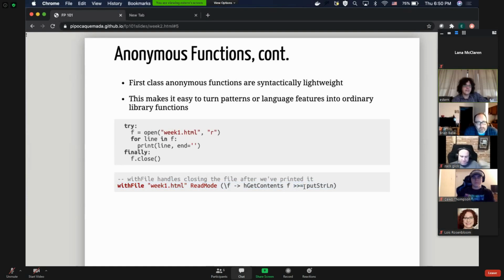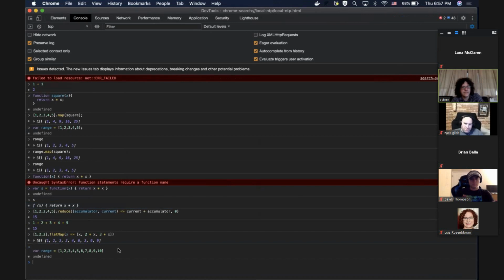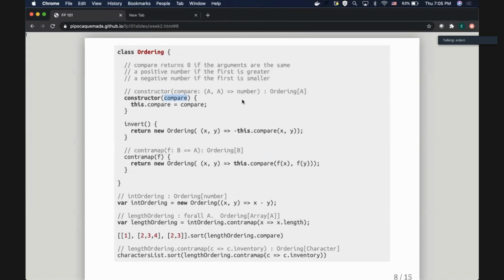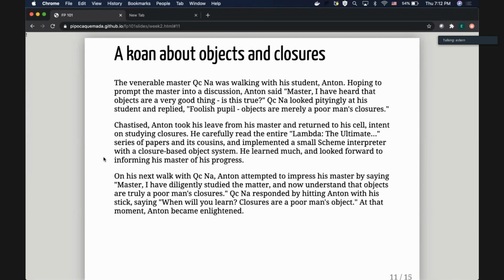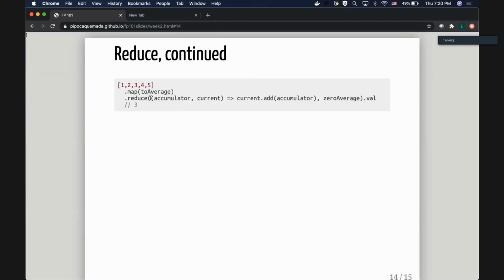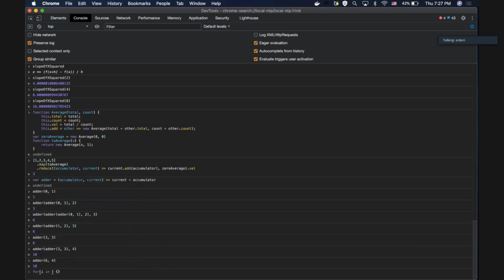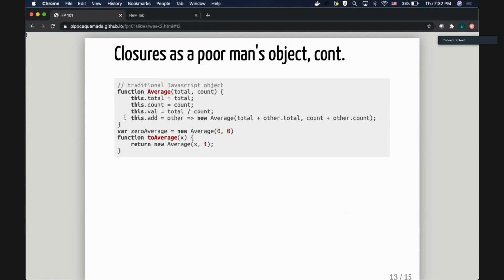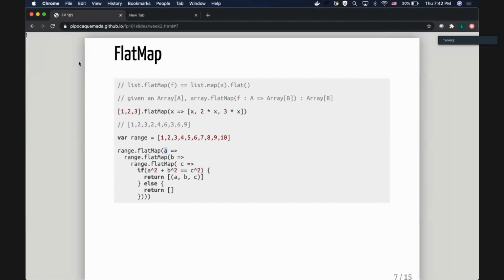Functional Programming [Part 2]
Functional Programming with Elliot Stern